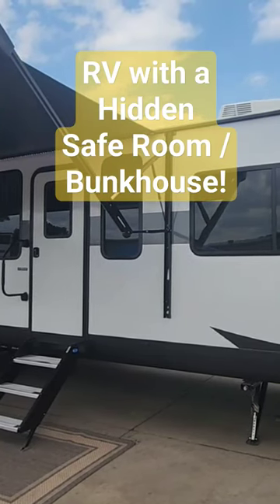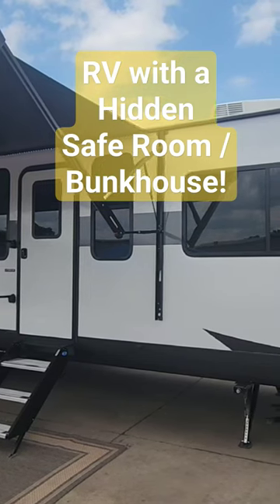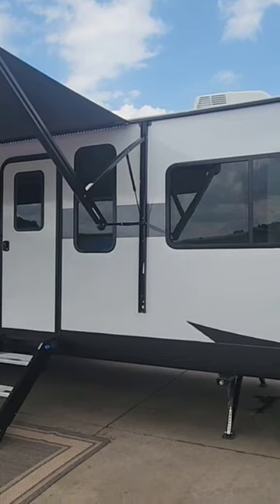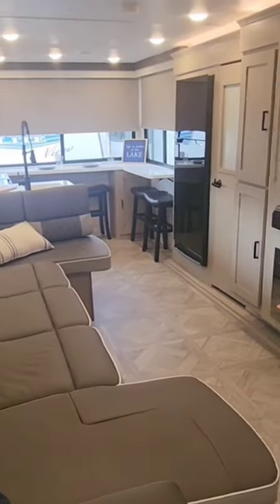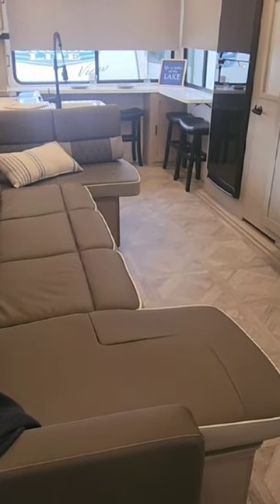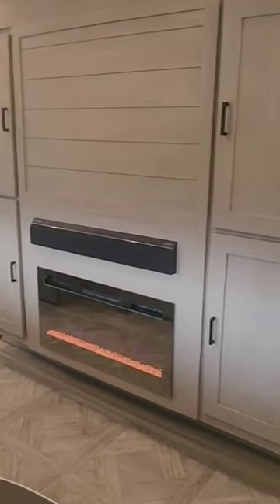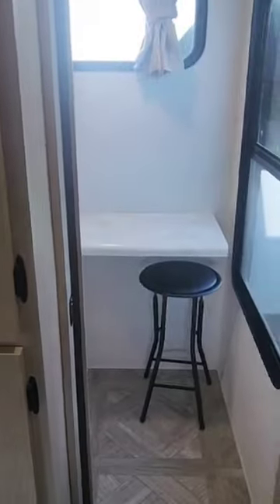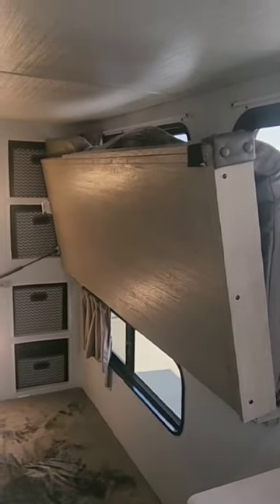RV With a SAFEROOM / Bunkhouse!